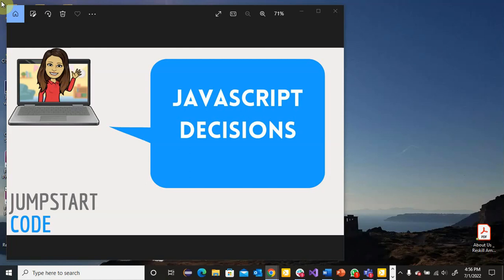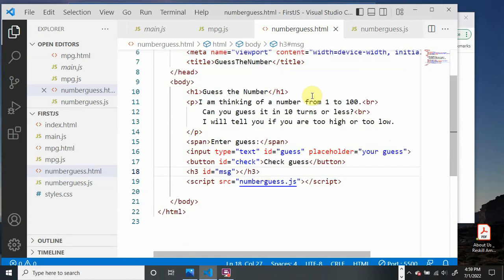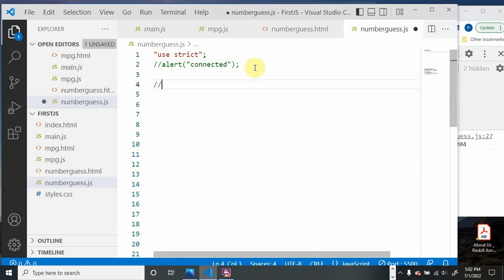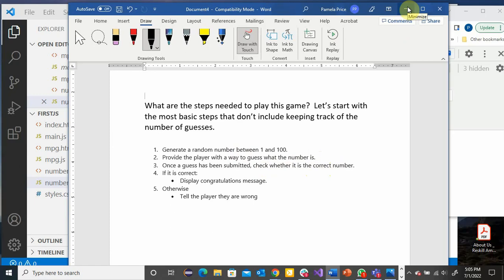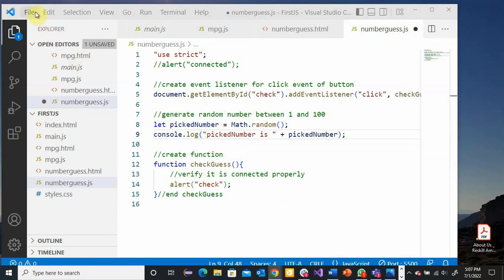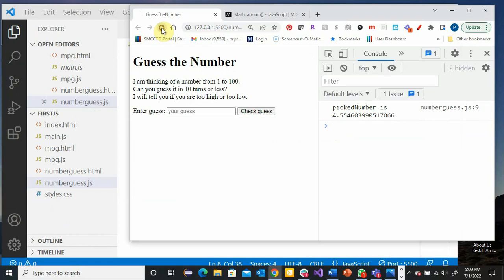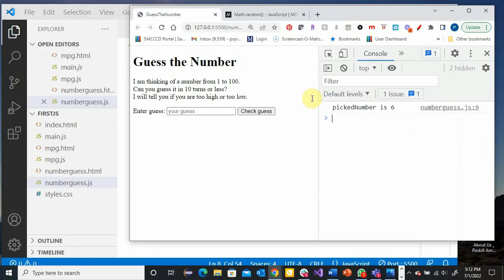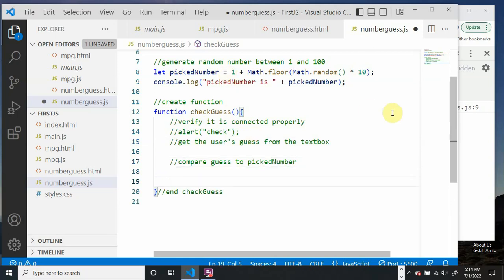JavaScript for Beginners: Decisions - Guess the Number, Part 1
Using JS conditionals / decisions to create a "Guess the Number" game.  Part 1.